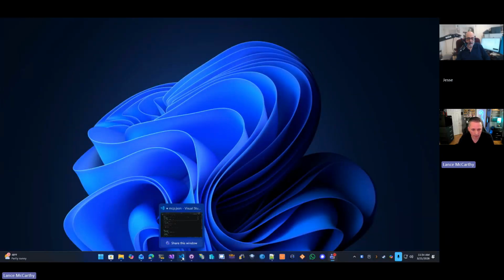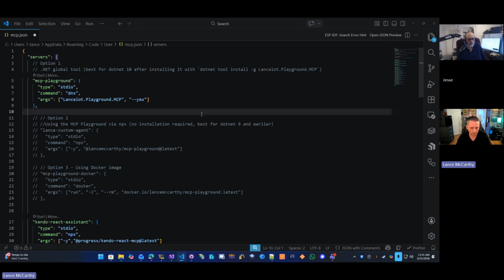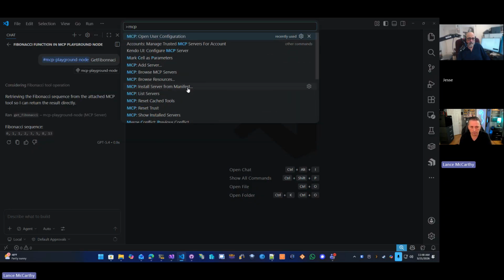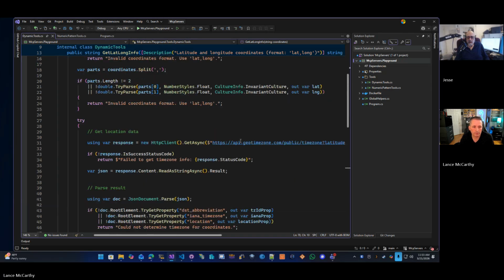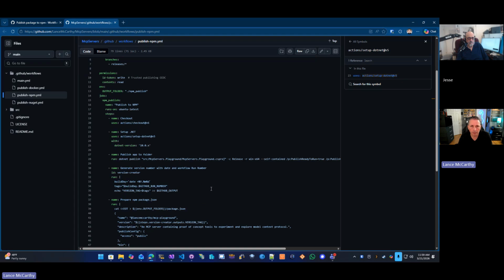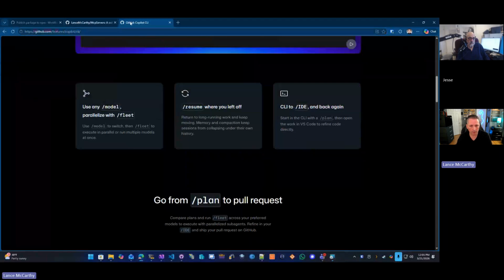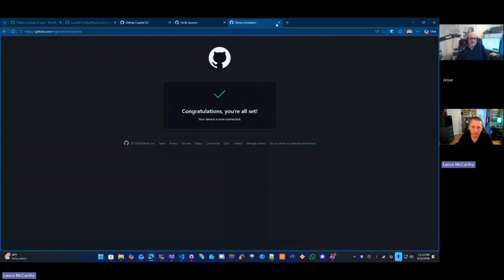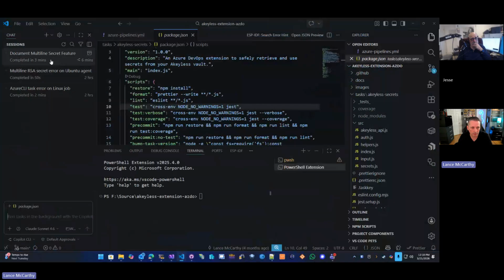Lance McCarthy MCP In Depth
We dive deep into MCP - what it's for and how to create a server